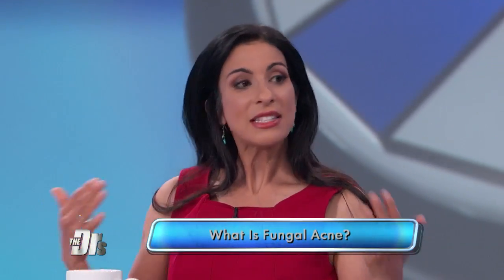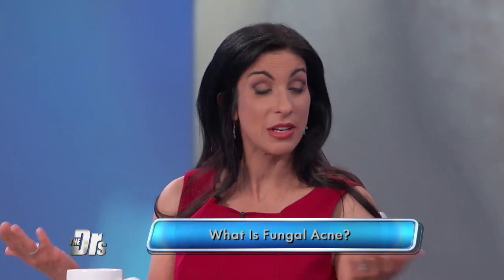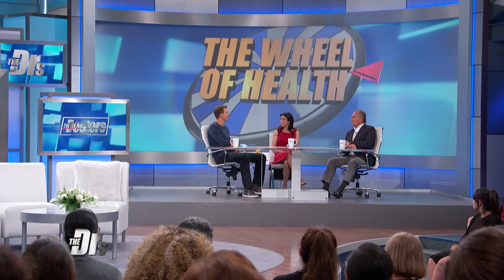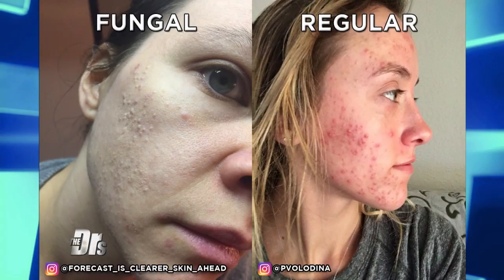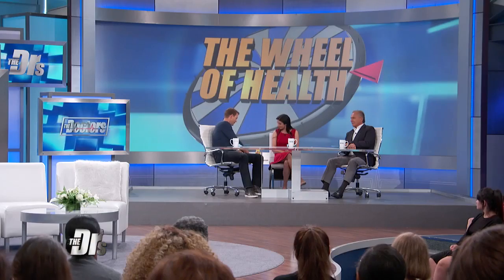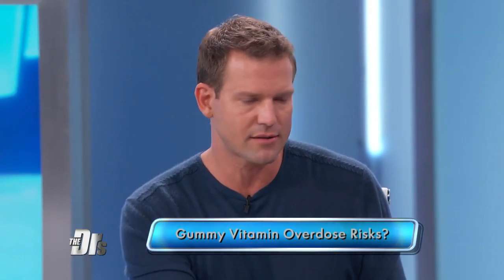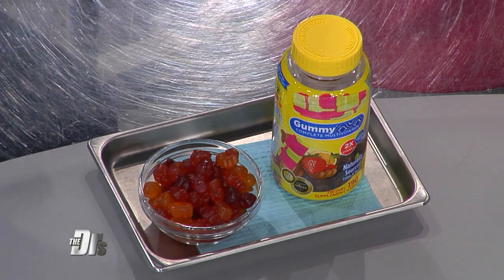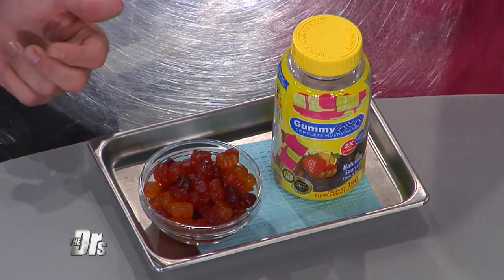How is Fungal Acne Different Than Traditional Acne?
Dermatologist Dr. Sonia Batra shares how fungal acne is different than traditional acne and explains how to best treat this specific type of skin issue.